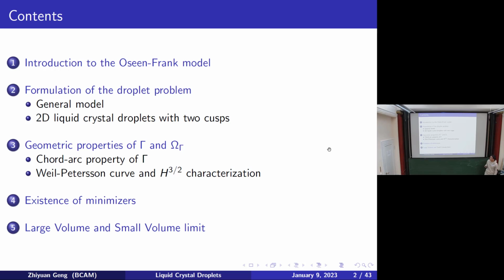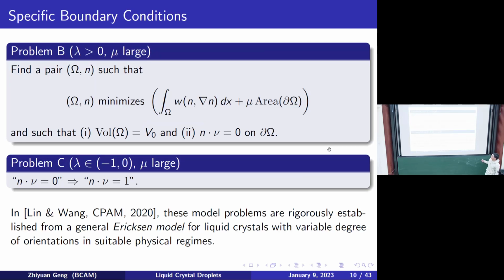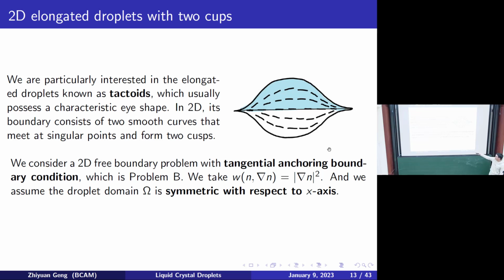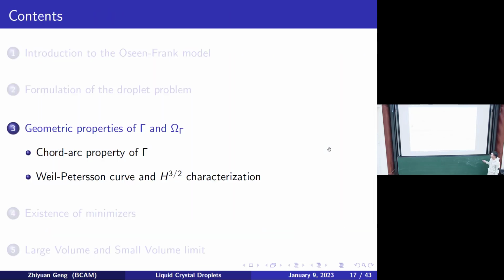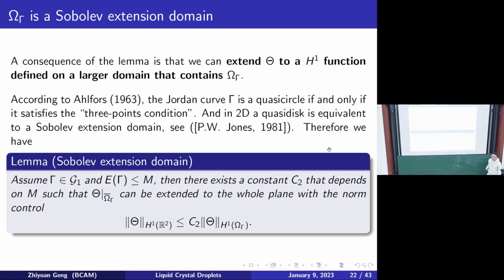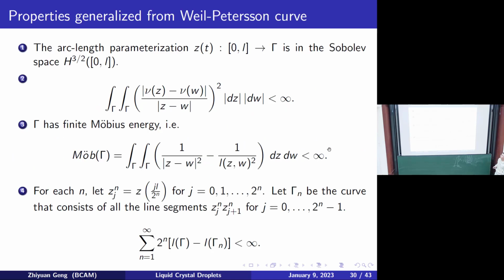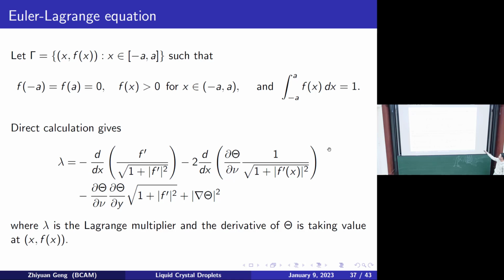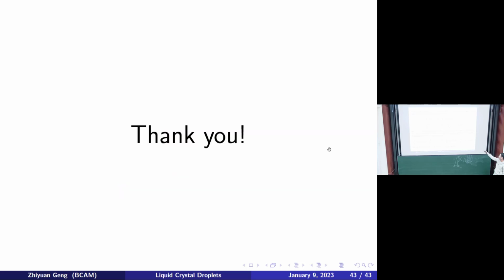Zhiyuan Geng: Liquid crystal droplets and a nonlocal free boundary problem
I will talk about a shape optimization problem which reduces to a nonlocal free boundary problem involving perimeter. This is a joint work with Fanghua Lin. The problem is motivated by a study of liquid crystal droplets with a tangential anchoring boundary condition and a volume constraint. We establish in 2D the existence of an optimal shape that has two cusps on the boundary. We also prove the boundary of the droplet is a chord-arc curve with its normal vector field in the VMO space, and its arc-length  parametrization belongs to the Sobolev space H^(3/2). In fact, the boundary
curves of such droplets closely resemble the so-called Weil-Petersson class of planar curves. In addition, the asymptotic behavior of the optimal shape when the volume becomes extremely large or small is also studied.